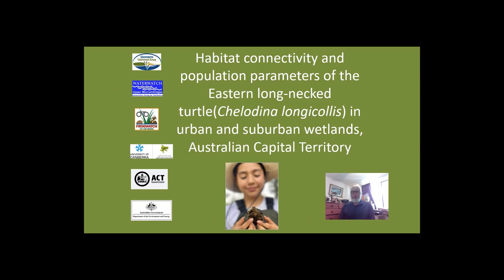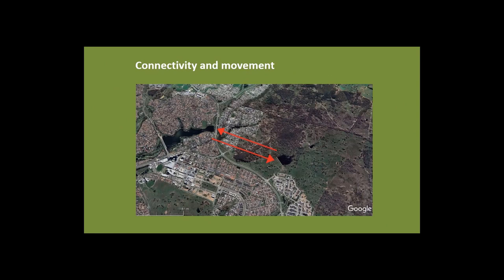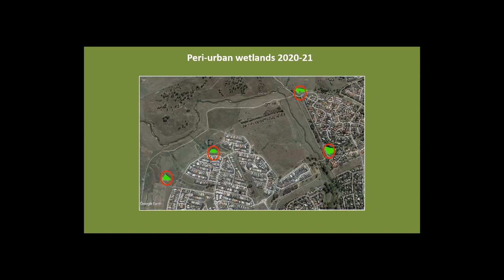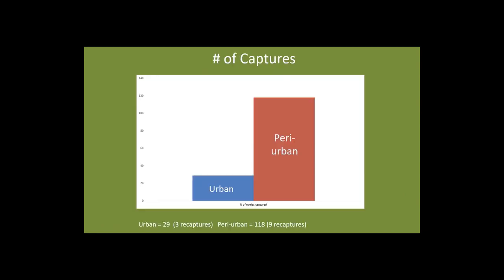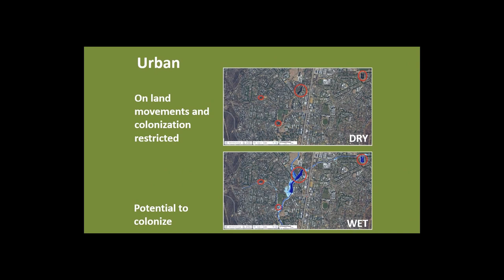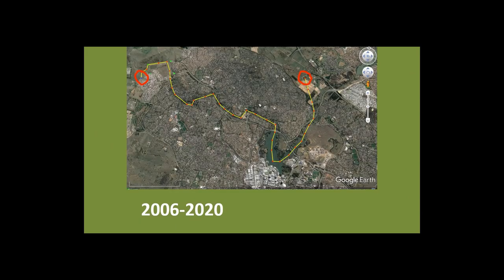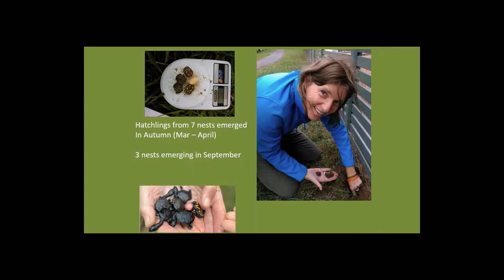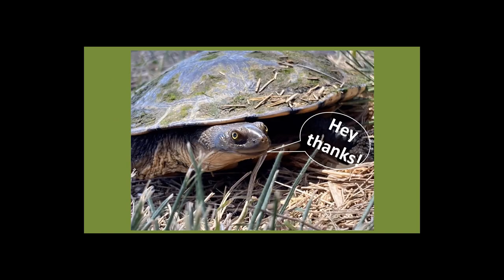CitSciOz21 Long Talk: Habitat Connectivity & Population Parameters of the Eastern Long-necked Turtle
Habitat Connectivity and Population Parameters of the Eastern Long-necked Turtle (Chelodina longicollis) in Urban and Suburban Wetlands, ACT, Australia

Rodney Ubrihien, Citizen Science Data Analyst, Act Government - EPSDD

Rodney is a water scientist interested in the effects of chemicals in aquatic systems and has a broad-ranging interest in citizen science and data analysis.